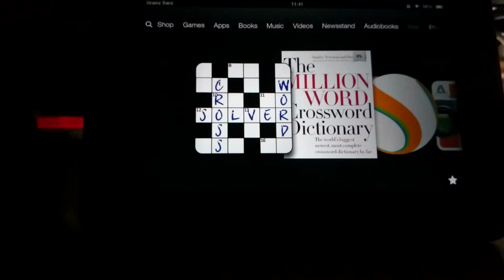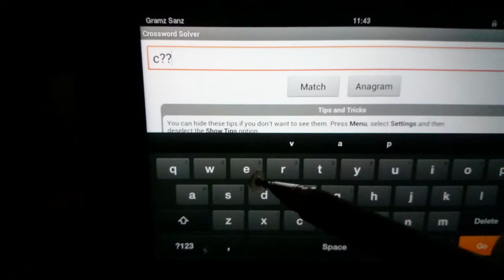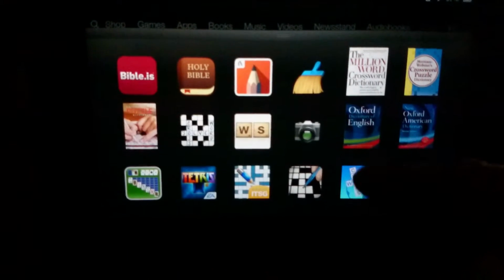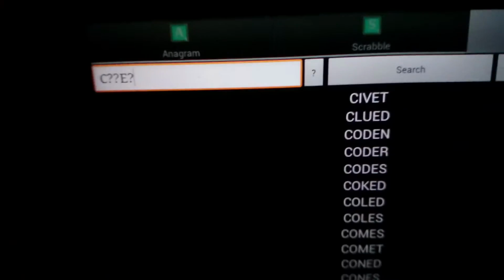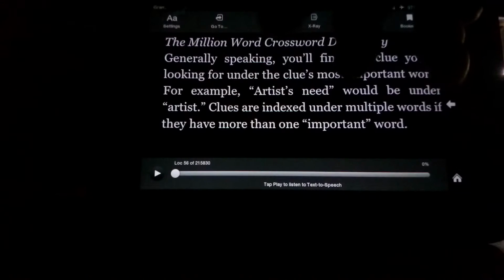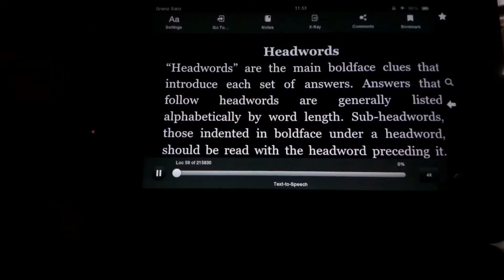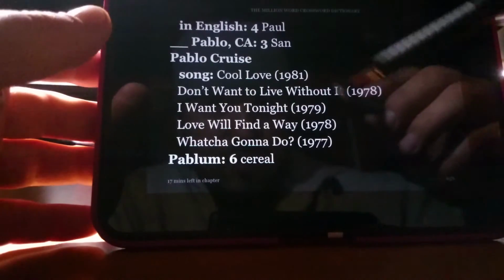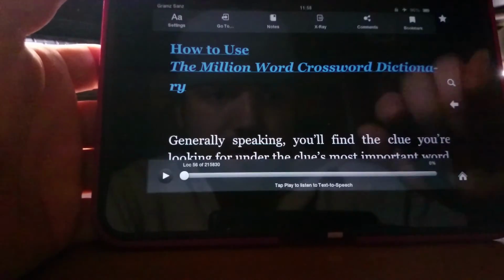Kindle Intro #3 - Crossword Solving